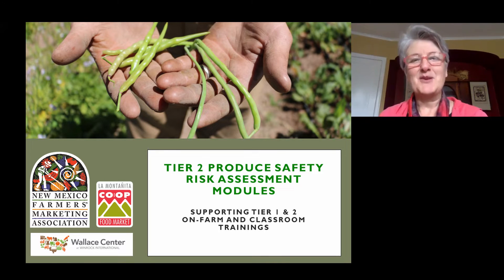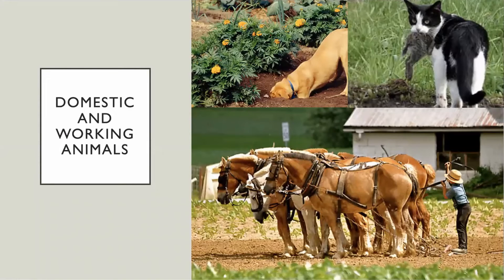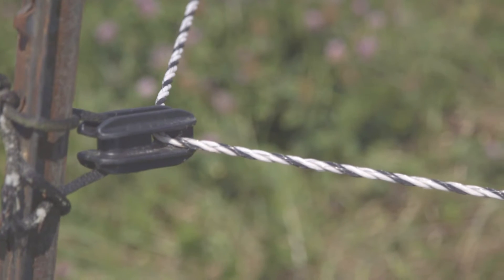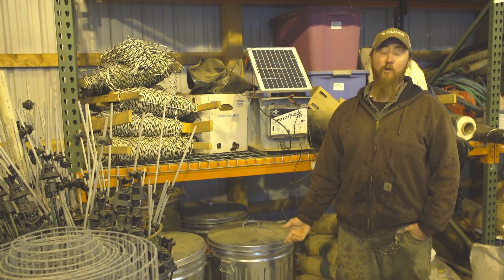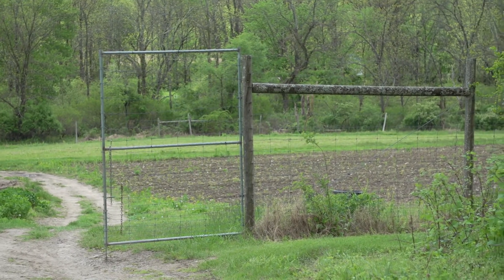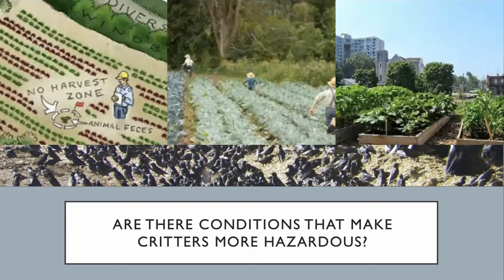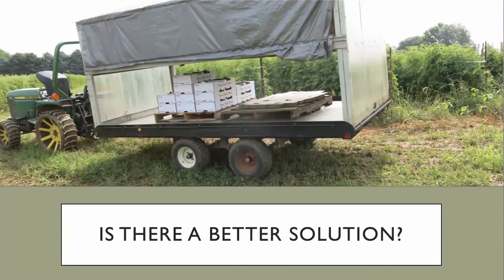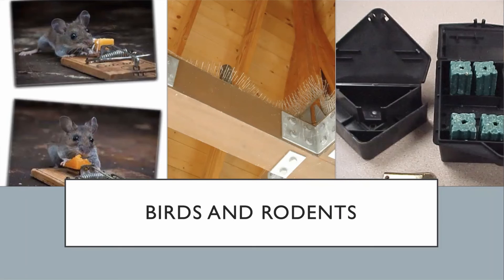Tier 2 Produce Safety Risk Assessment - Part 2: Critters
How to Conduct an On-Farm Food Safety Risk Assessment
Here's how to conduct an on-farm food safety risk assessment of your farm. This video series supports the New Mexico Farmers' Marketing Association's Tier 1 and Tier 2 on-farm and classroom food safety trainings. Further information can be found at NewMexicoFMA.org

This series of seven modules is designed to help farmers assess and address food safety risks on their farms. The series covers:

This video series has been created in partnership with the New Mexico Farmers' Marketing Association, La Moñtanita Cooperative, NMSU Cooperative Extension, the Wallace Ceneter, Organic Planet LLC, the Wallace Center, and the Pennsylvania Farmers Union. Funding has been provided by USDA's FMPP grant program.

Trainer: Lindsay Gilmour
Music composed and performed by Jim Fogarty